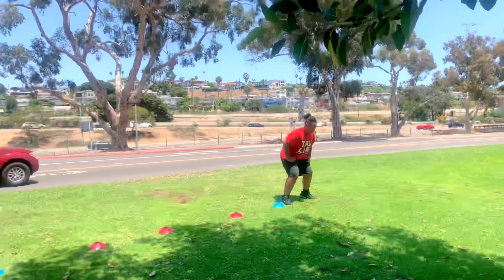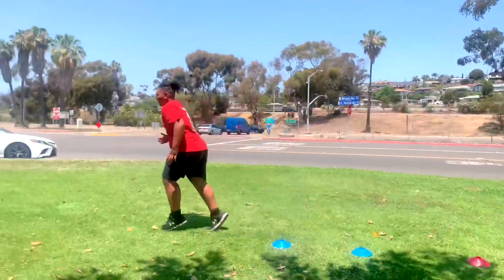XAVIER YOUNG 🏈 GRINDER! OFFENSIVE LINEMAN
Xavier hard working lineman’s with quick feet!   The future is bright!

THE GRIND comes BEFORE the SHINE!!

Grind Way Athletics

GRINDERS ONLY!!!

START YOUR GRIND BY GOING TO MY PLAYLIST FOOTBALL DRILLS.